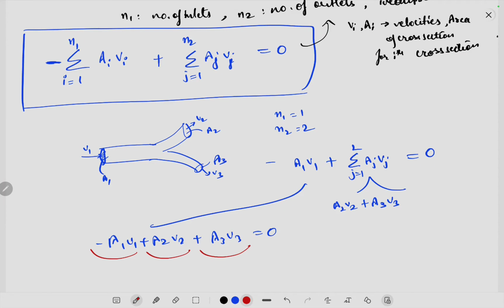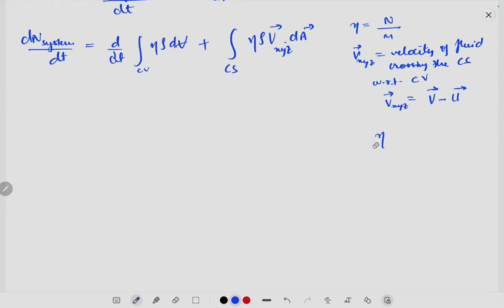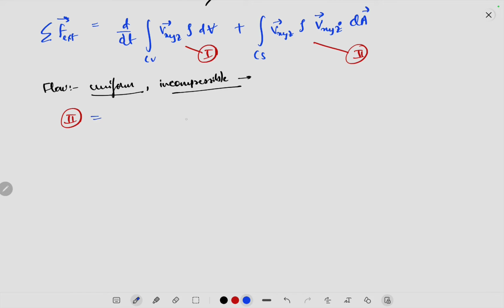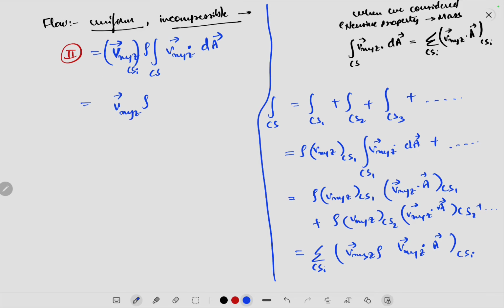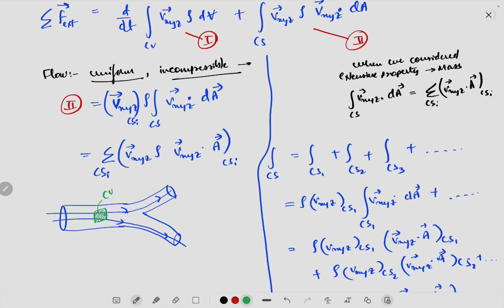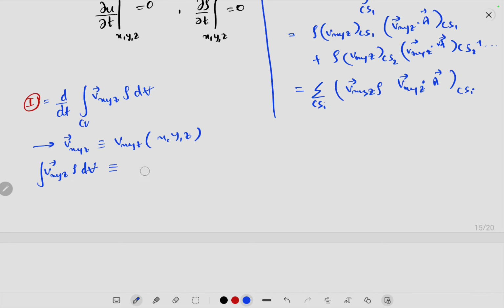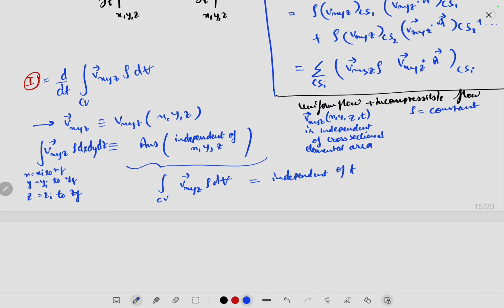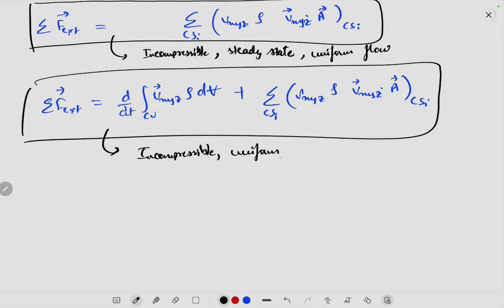12 Reynold's transport theorem for linear momentum